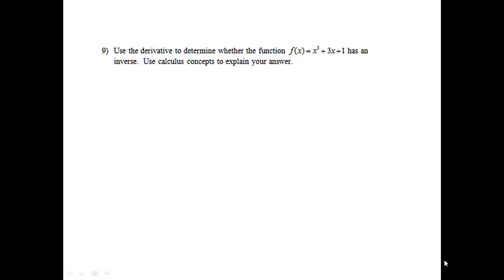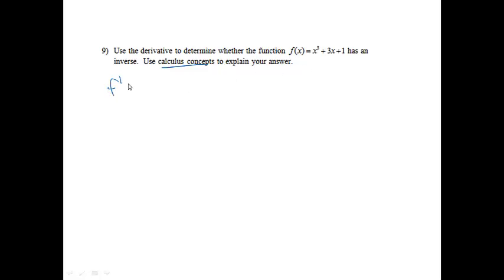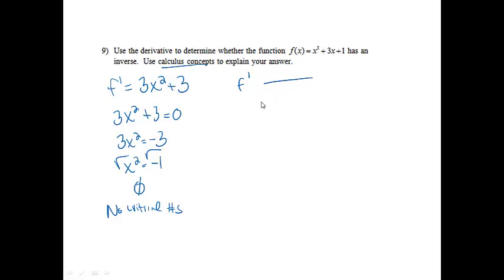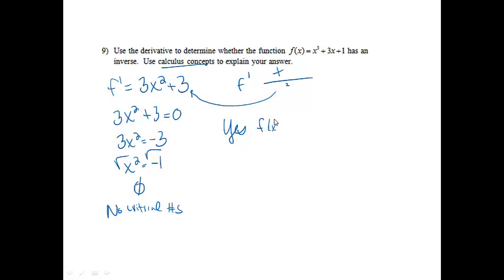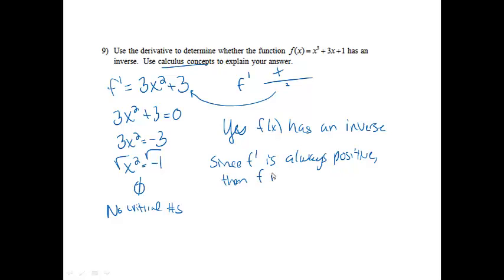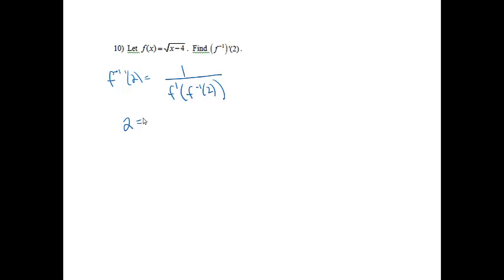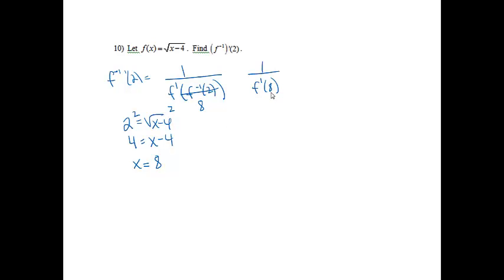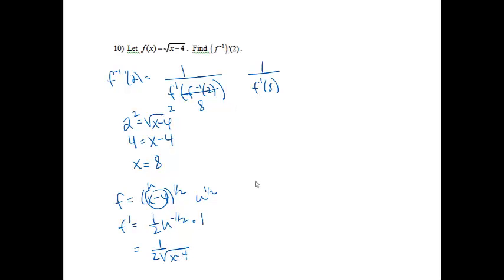calc ch 4 pt1 #9 10